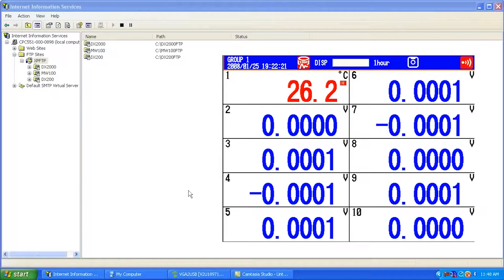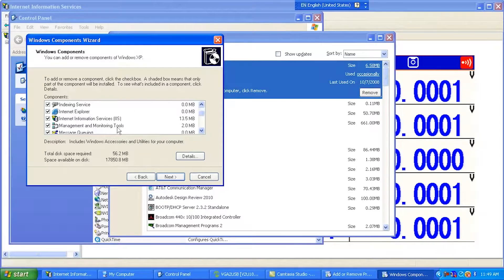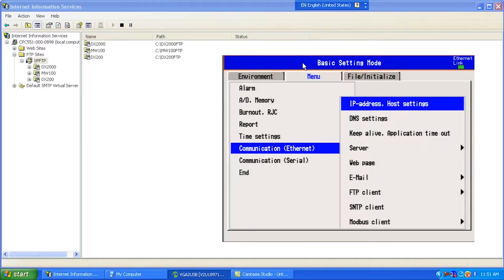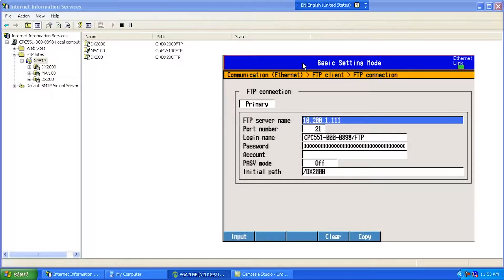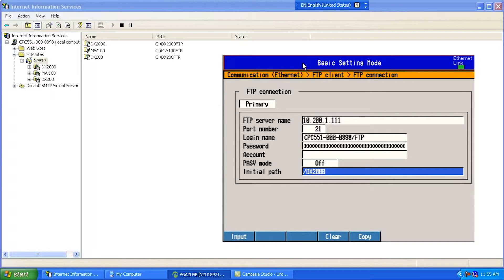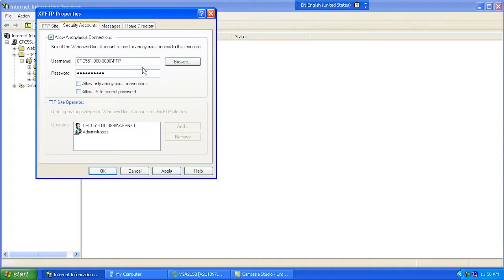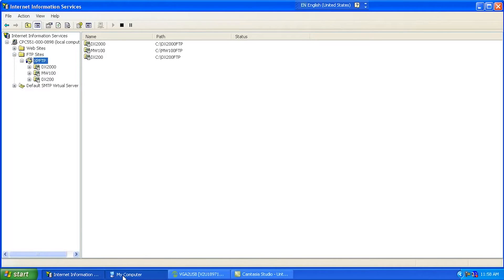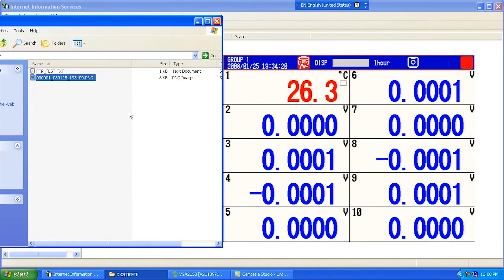Yokogawa DAQStation Advanced R3 FTP Setup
Yokogawa's DAQStation Advanced R3 can automatically transfer recorded data files, snapshots, and reports via File Transfer Protocol (FTP) to an FTP Server (PC running FTP Server Software like Internet Information Services). This video is part 1 of 2 that covers the configuration of the DAQStatation (DXAdvanced 2000) FTP service.